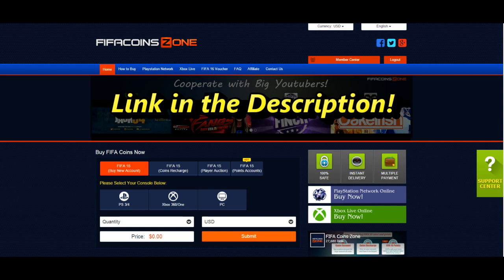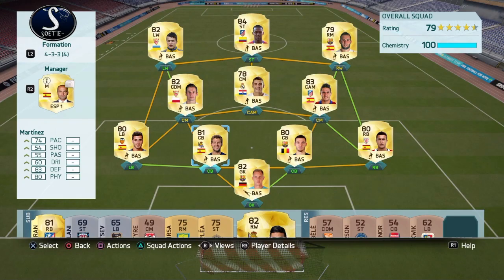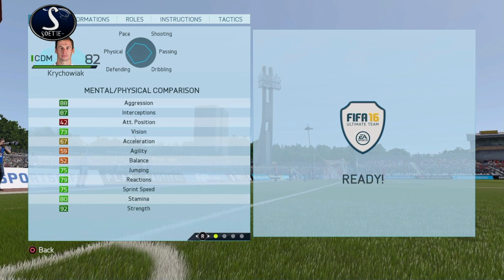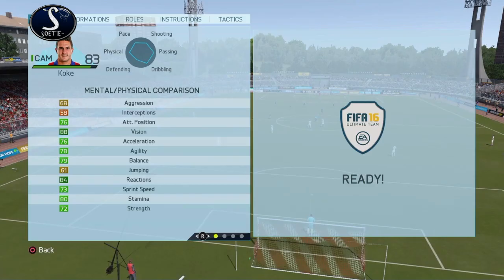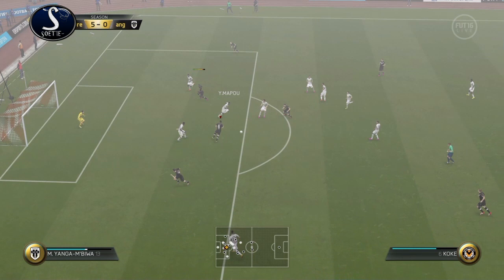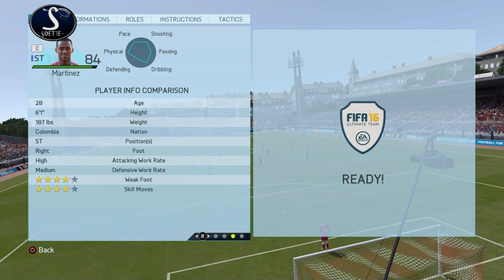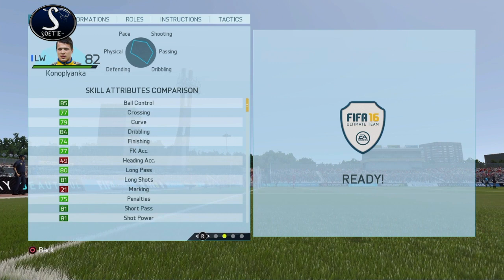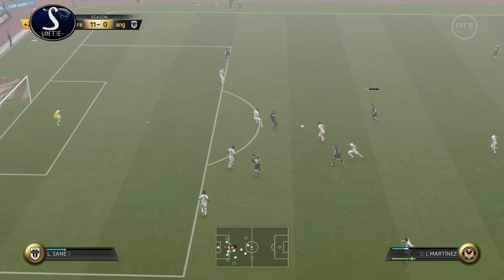FIFA 16 - MY CHEAP AND OVERPOWERED SQUAD / SQUAD BUILDER